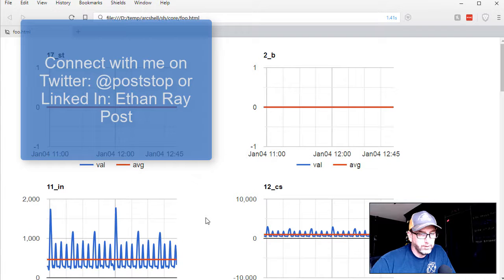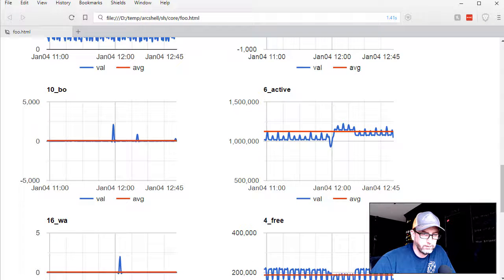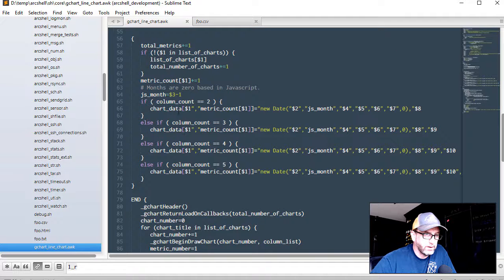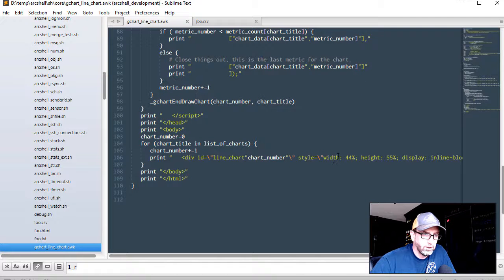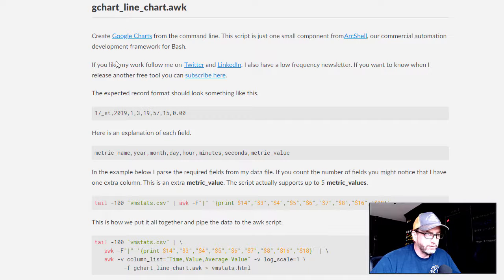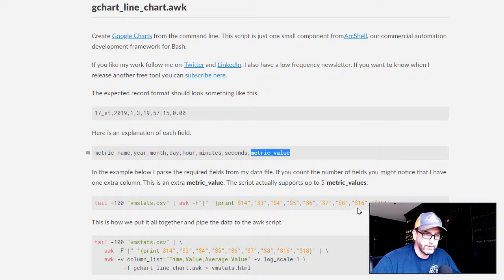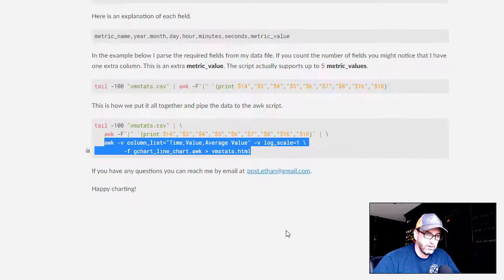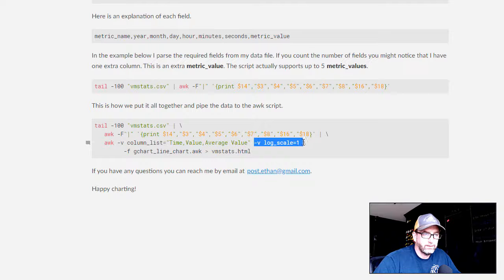Create Google Line Charts Using This AWK Script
Create Google charts from the command line using this AWK script.